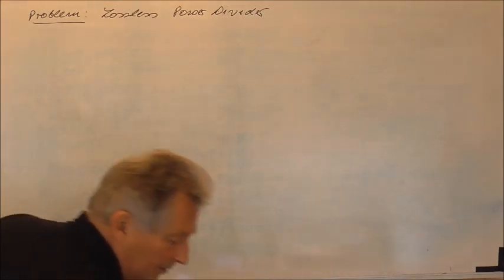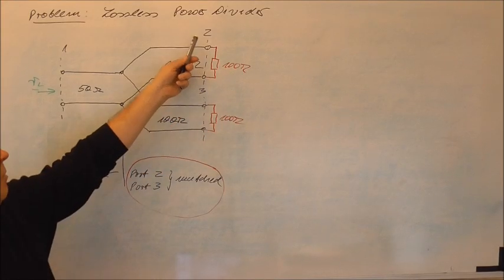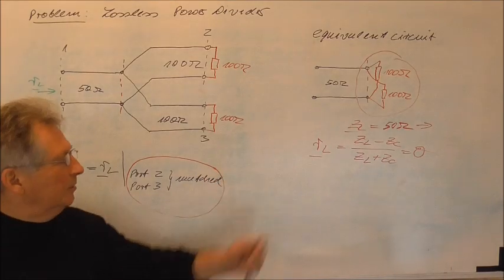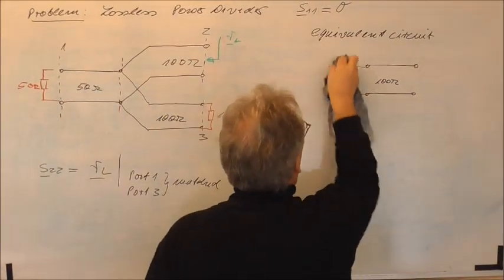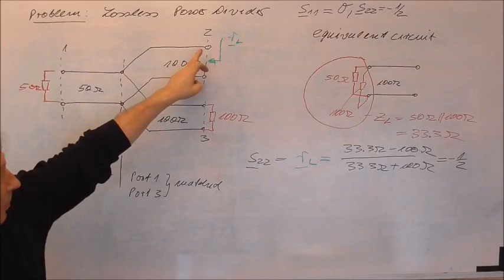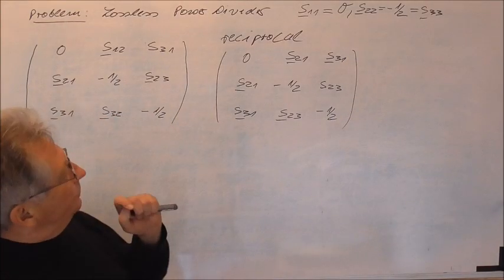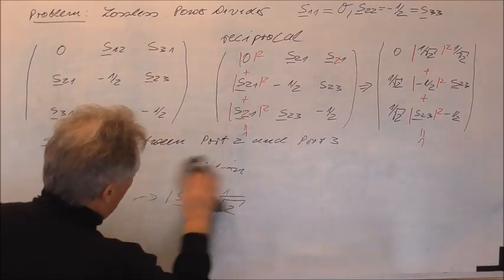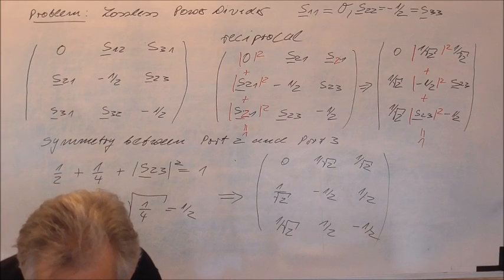Lossless Power Divider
In this example the scattering matrix of an ideal lossless power divider is calculated.The lecture notes and exercise sheets you can down load from my Home Page, using the Link given in the my channel.